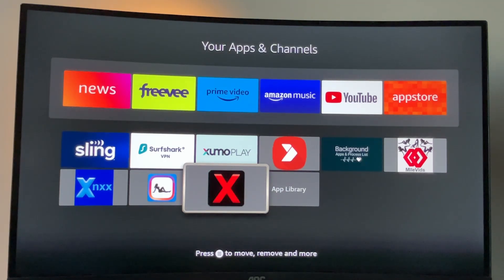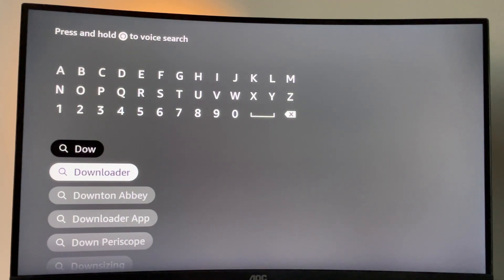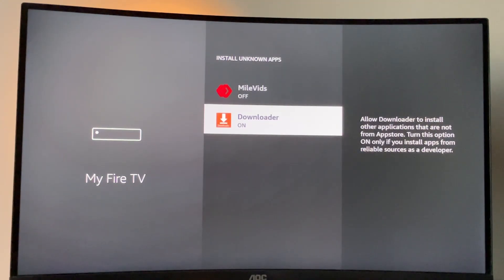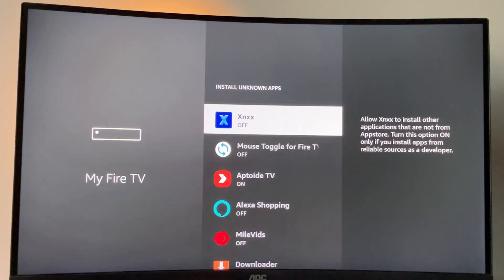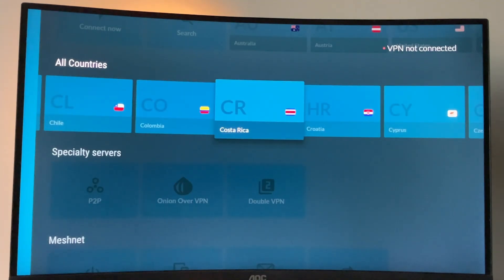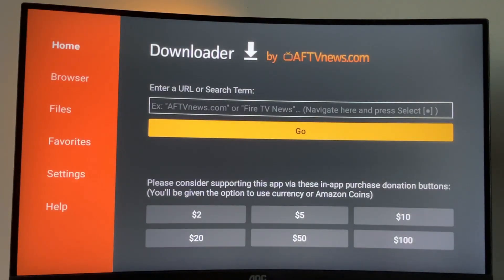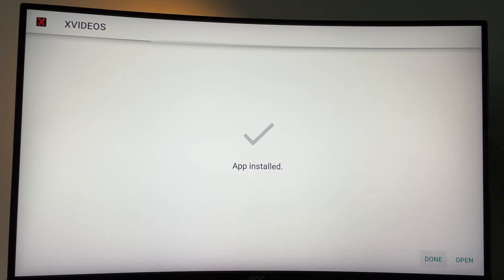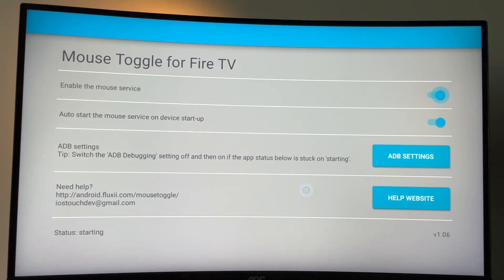Use THIS on Your FIRE Device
Use this great application on your fire device.